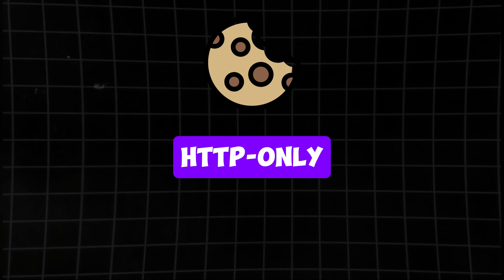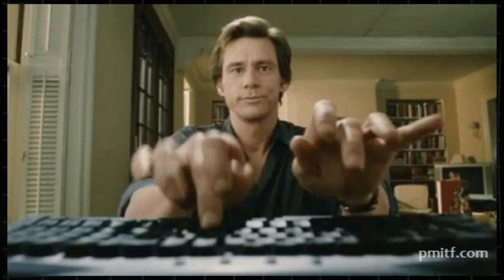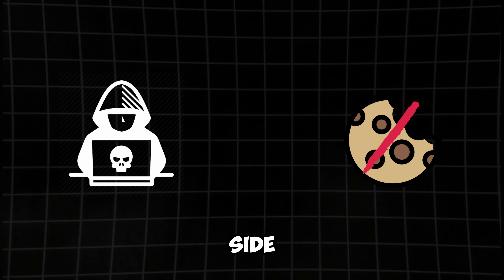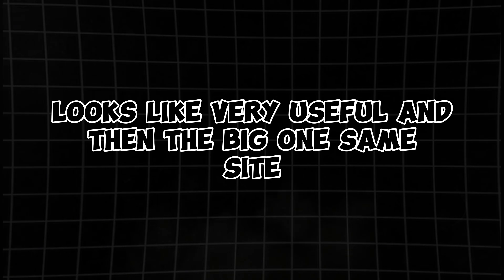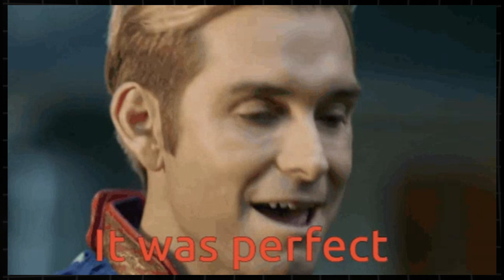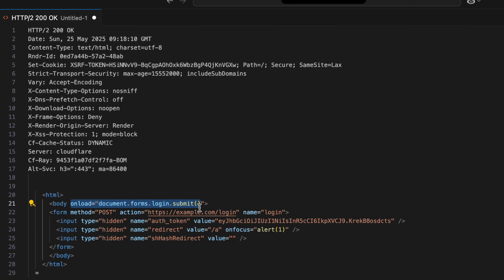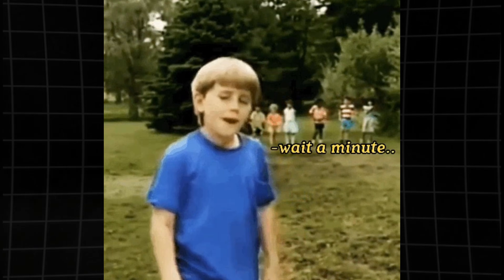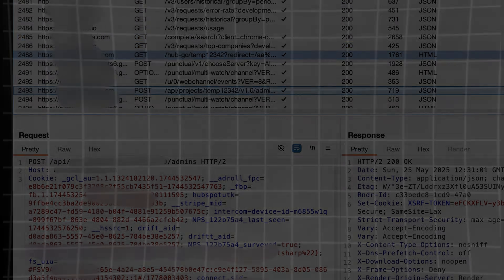Hacking HTTP Only, Same Site, Secure cookies with XSS?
🔓 Think HttpOnly, Secure, and SameSite cookies make your app bulletproof? Think again.
In this video, I break down a real-world XSS exploit where I bypassed all three cookie flags and took over user accounts — without even accessing document.cookie. 😮

💥 Learn how hidden API endpoints, creative payloads, and a bit of persistence can still lead to full account takeover — even on "secure" apps.

📢 Have questions or want to suggest a topic?

We have more such content like introduction to burp suite, Ethical hacking pathway, Kali linux basic commands, Kali linux installation, other OS installation, Ethical hacking course, introduction to network pentesting tool like nmap, understanding burpsuite in depth and much more. Do check them out!